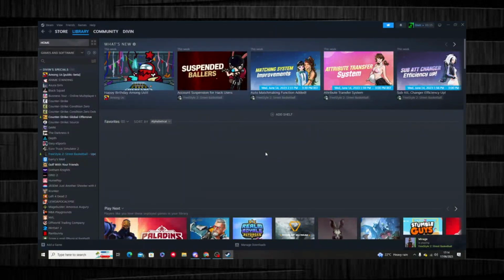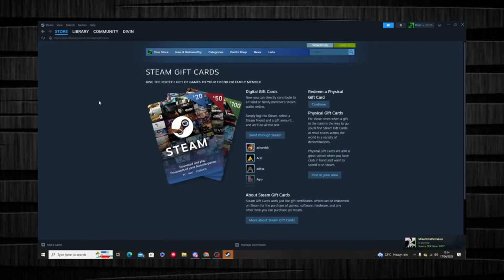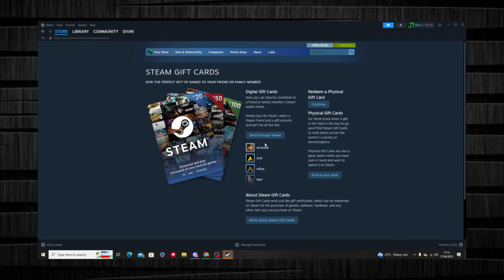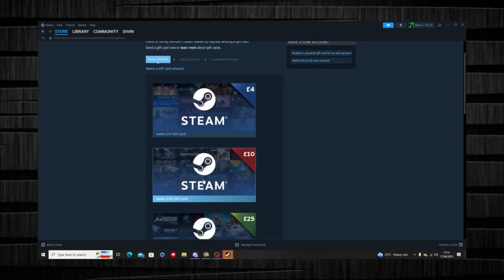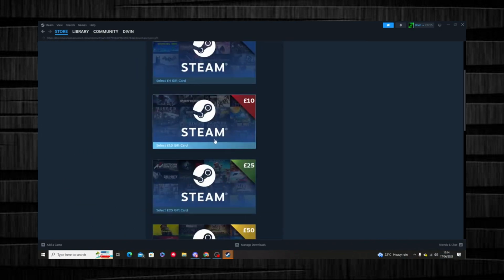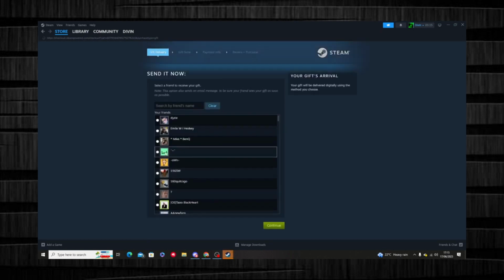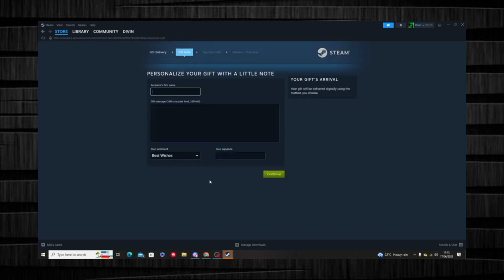How To Withdraw Money From Steam Account (Step By Step)